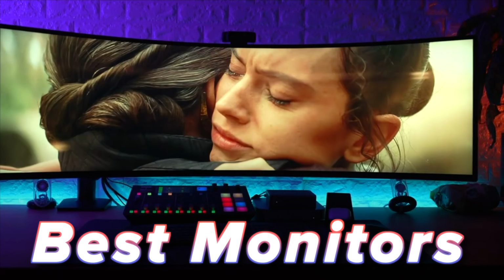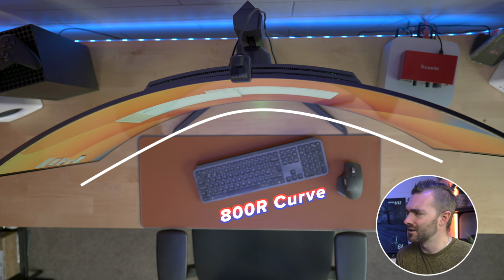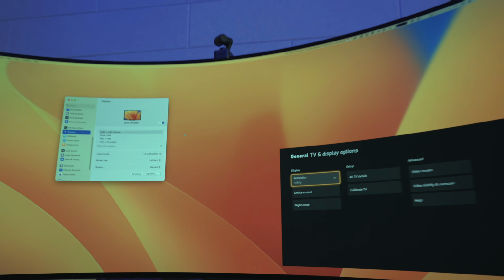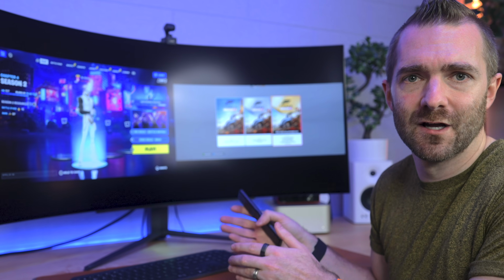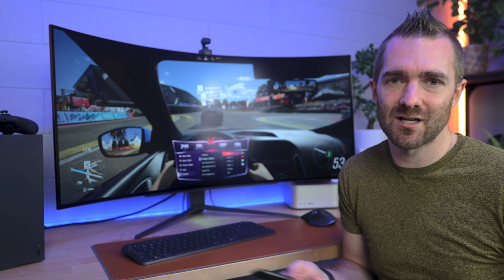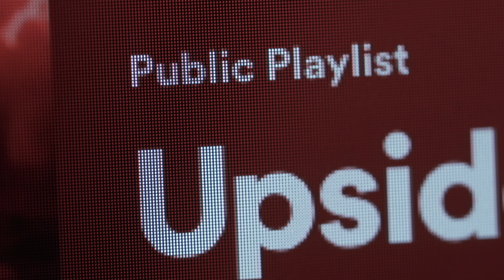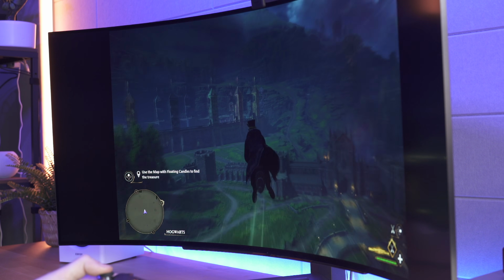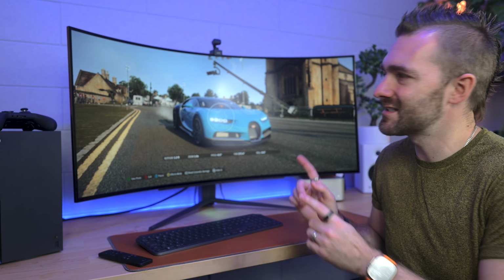LG 45” UltraGear OLED 2023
🛒 Secretlab Monitor Arm (SUPPORTS 57-INCH!)
🛒 USB-C to Displayport Cable

I’ve taken a look at some of the biggest and best monitors on this channel from the Samsung G9 Neo to the Odyssey Ark. Today, I’m taking a look at Lg’s offerings, with the LG 45” ULTRAGEAR. And, spoiler alert, it’s damn good!

MY TOP RECOMMENDED TECH:
💟 Fitness Tracker
💟 Sleep Tracker
💟 Paperlike for iPad
💟 Magnetic iPhone and Android Cases
💟 49" Samsung G9 Neo Screen

🌵 NEW HERE? 🌵

--SMPOST--My FIRST LG Monitor! 45” Ultrawide Curved ULTRAGEAR